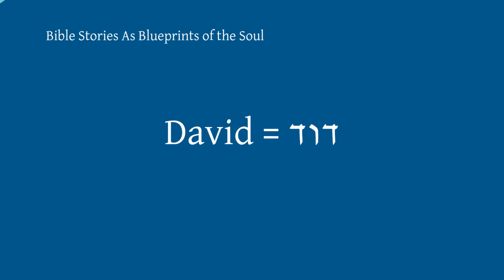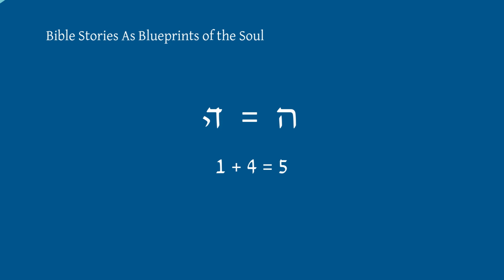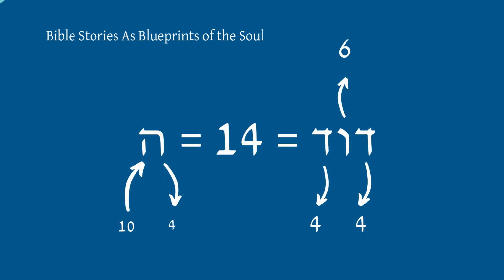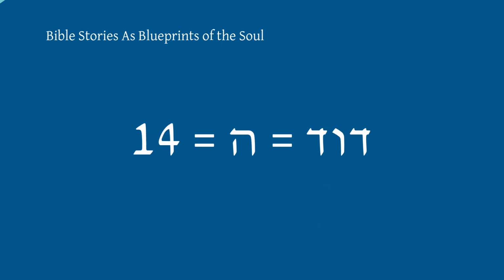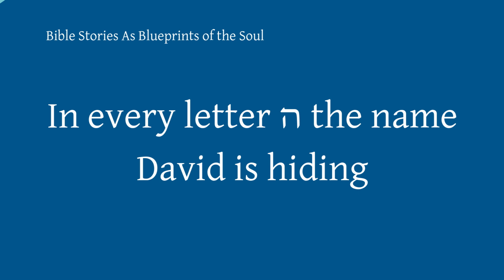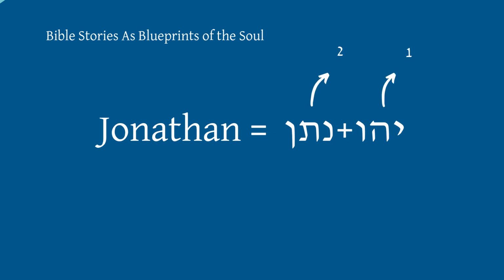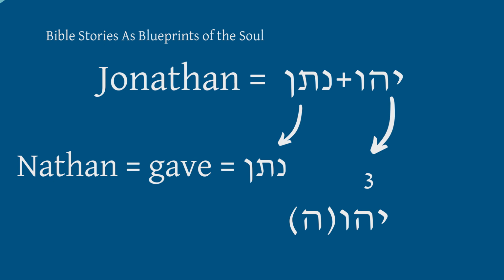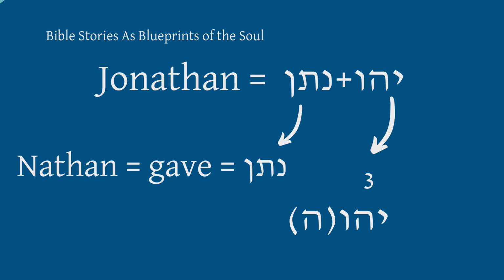Biblical Hebrew For Beginners: David and Jonathan - The Meaning Of Spiritual Love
What is the meaning of the love between David and Jonathan? Why does David say that the love that he felt from Jonathan was more wonderful from the love that he felt from women? What is the secret that the Hebrew letters are wishing to tell us?